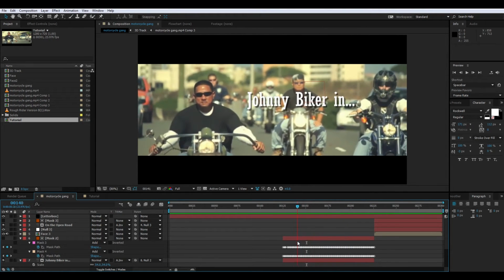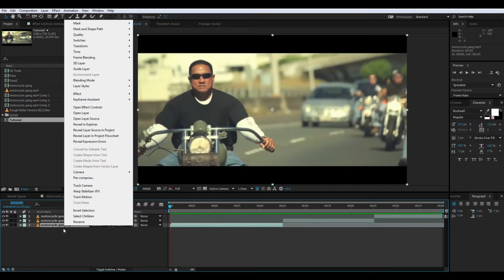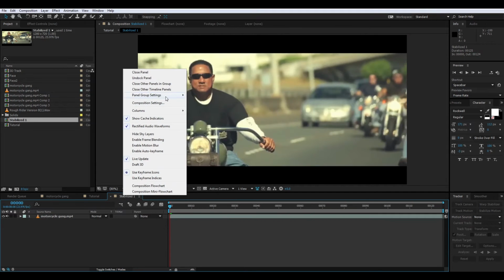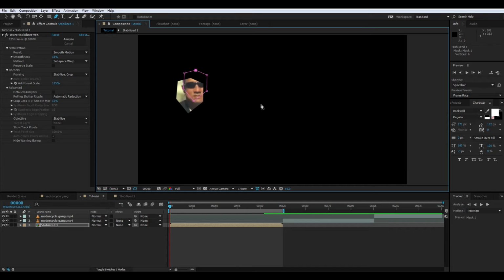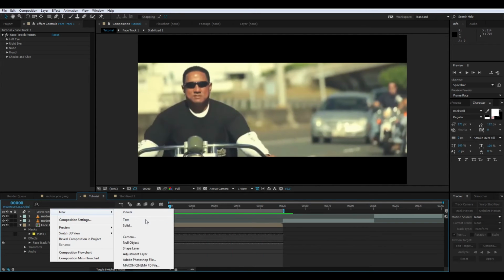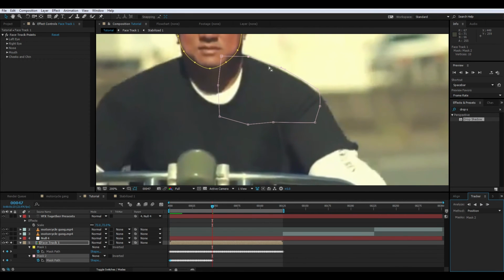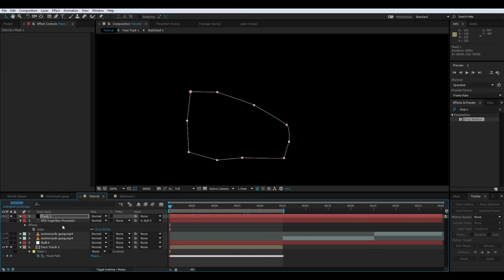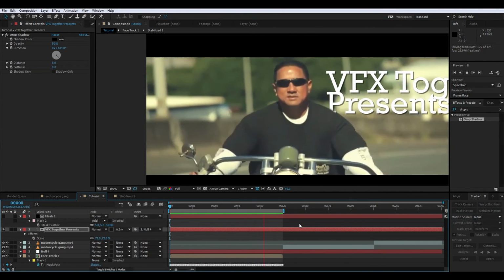After Effects Tutorial: Tracking Titles using the Face Tracker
After Effects CC 2015 adds a brand new Face Tracker.  Learn how to use this tool for more than just faces as we quickly and easily create dynamic titles that are integrated with live action.